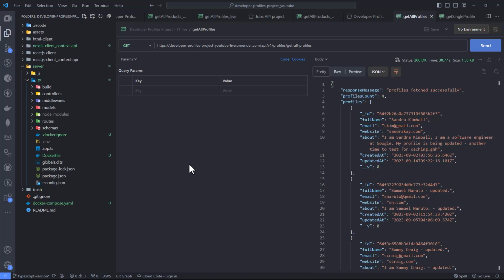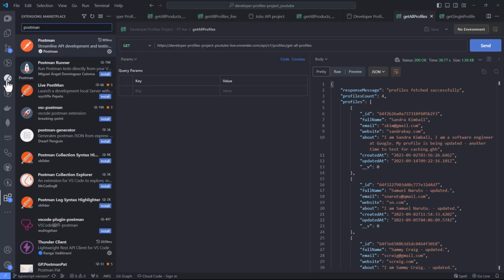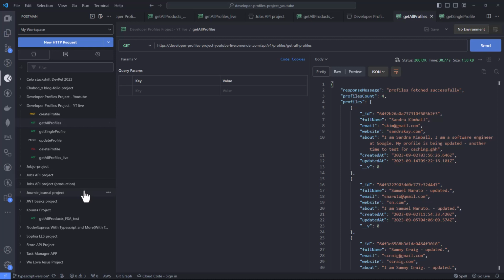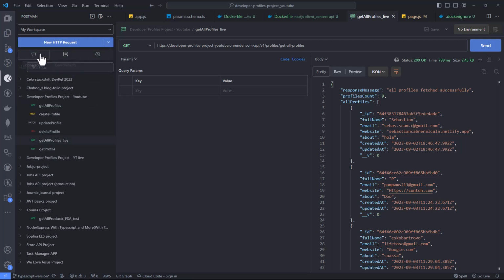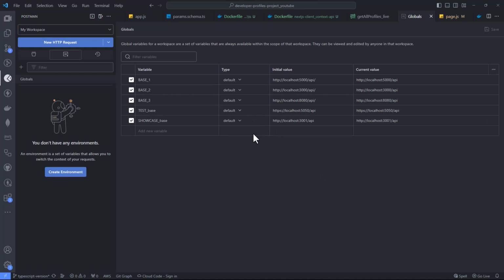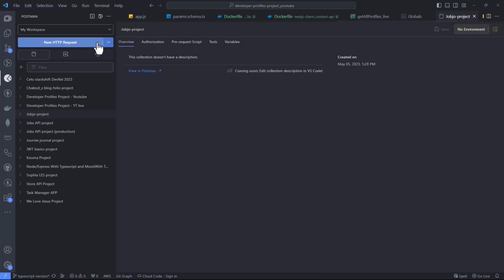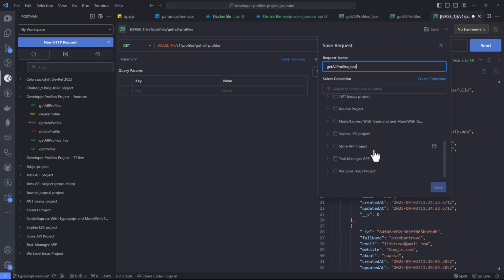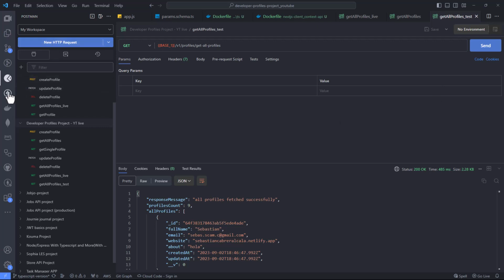VSCode Now Has A Postman Extension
Yeah, Postman - the awesome API interaction tool we know, love and use a lot, now has a VSCodeextension. In this video, I explored the extension, and shared my thoughts about it, while also showing you guys how to find your way around it.

See you guys in every video

Cheers!!!